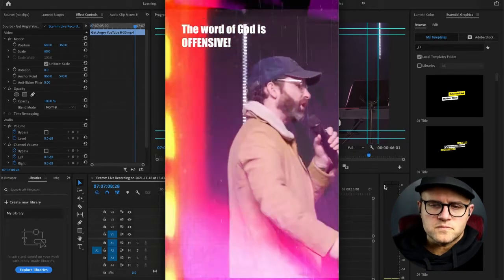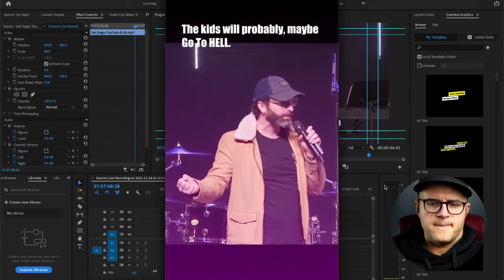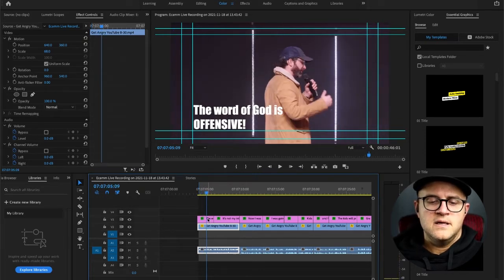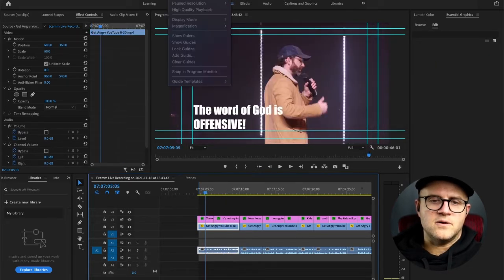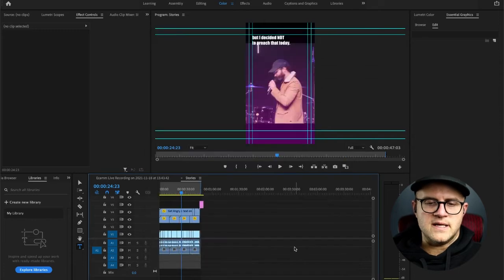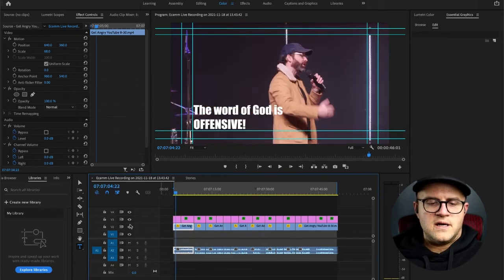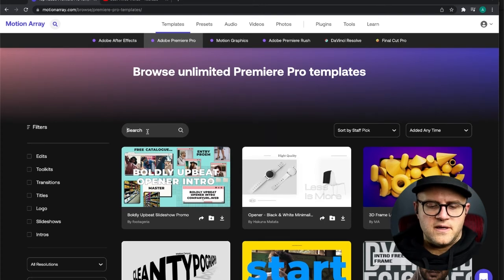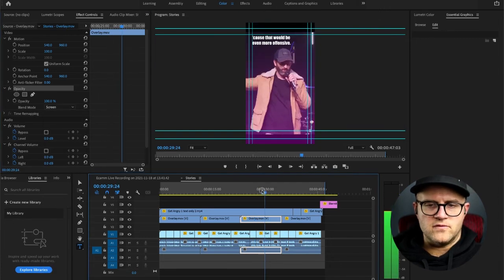Create Scoial Content from Weekend Assets!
Sites Mentioned in this video:
MotionArray.com